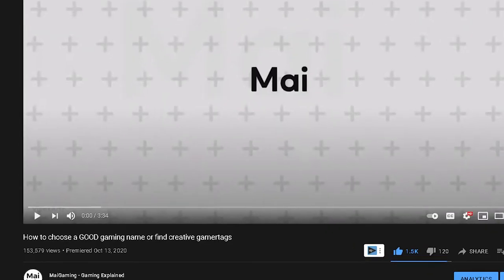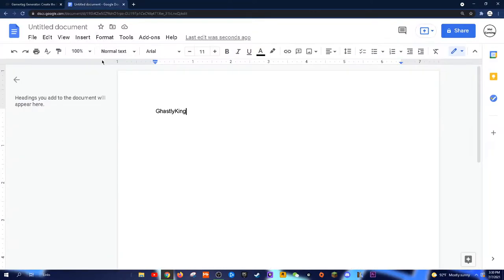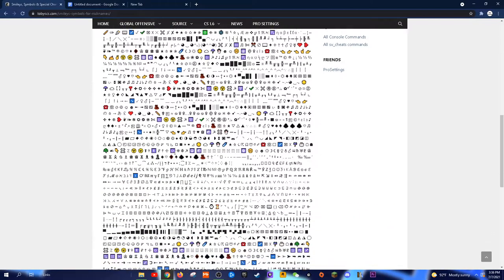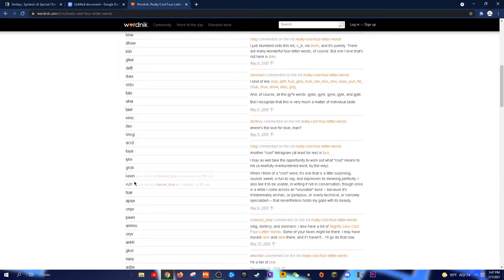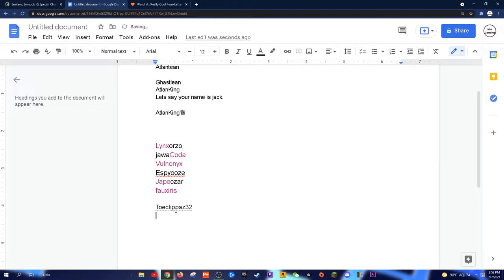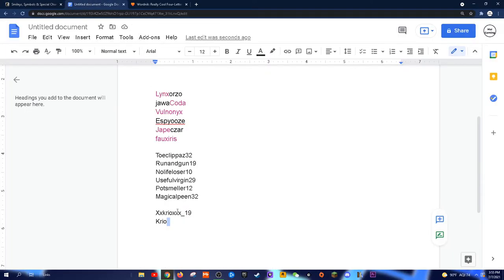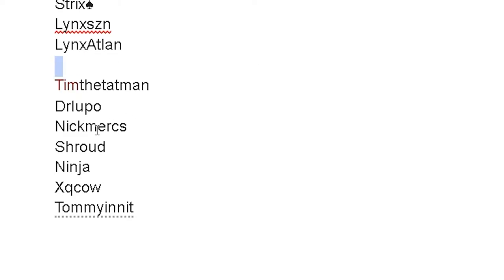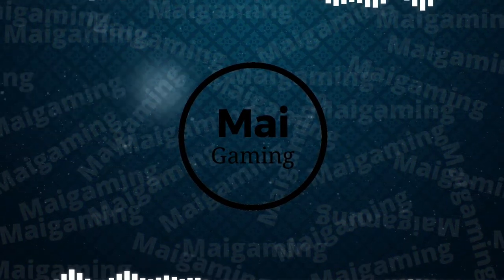How to come up with a good gamertag/username | cool, sweaty, funny usernames.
I made this video a while back and you guys loved it so here’s more tips if you’re still stuck trying to find a gamertag. Tip 1, go to platinum.com and choose gamertag. I just choose random because both masculine and femenine names are really similar. Open up a google doc or notepad and write down names you like. Next, find some symbols. I also found a page that has 4 letter words and you can add those to your name aswell.
0:00 intro
0:06 Gamertag generater thats NOT CRINGE
0:41 add symbols and cool letters to your name
1:09 find cool gamertags with cool words
1:47 funny gamertags
2:04 gamertag mistakes
2:42 how streamers got their gamertags